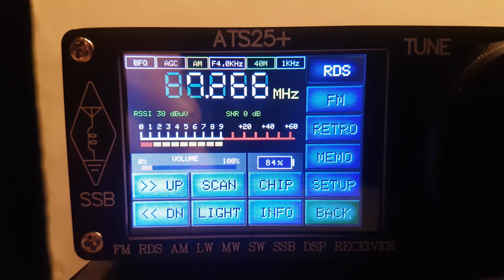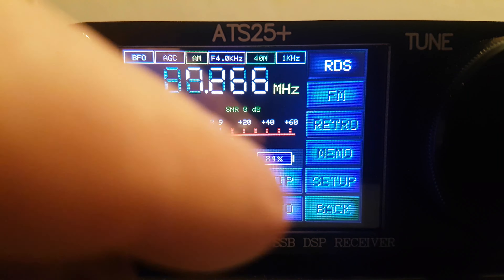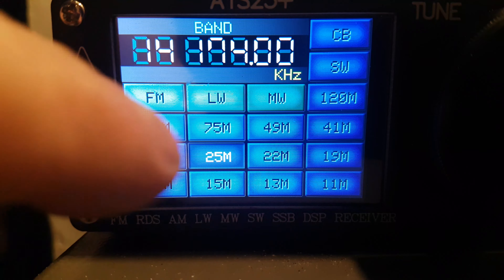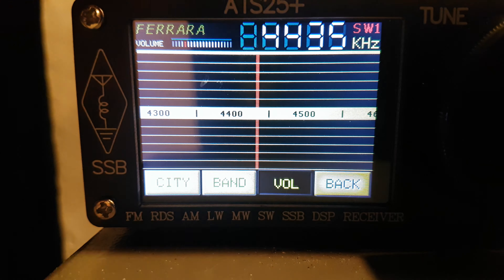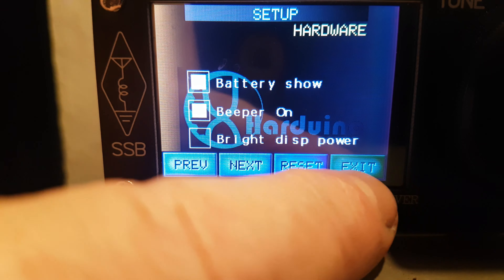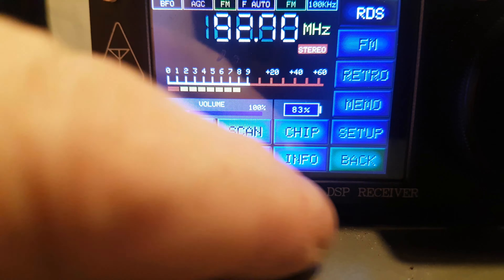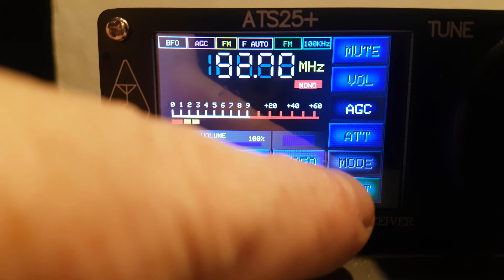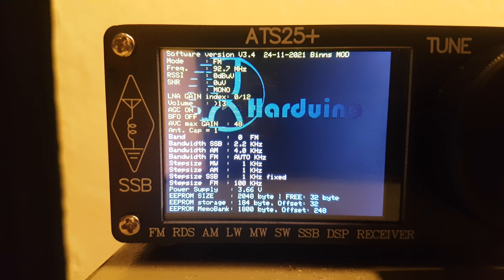ATS25 - PLUS (ATS25+) - DSP SSB Receiver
A slightly different and more recent version of the Chinese ATS25  - the ATS25+ with scan feature. Si4732 chip. Let me know your thoughts.
Update. According to the author of the firmware (Bernard Binns), the navigation was altered to make it more useable, including a new scan button. - you can set captions on and translate to your own language to get a better idea of whats different about the ATS25+

In my view, the changes made completely transform the basic ATS25, particularly the ability to scan - more akin to the Malachite, even if simpler, and the battery state/charge indicator is very welcome,  although you do need to turn this on in 'set up'. Many refinements made with respect to tuning and navigation. Well done Bernard.

He provides a link to his firmware below his video.